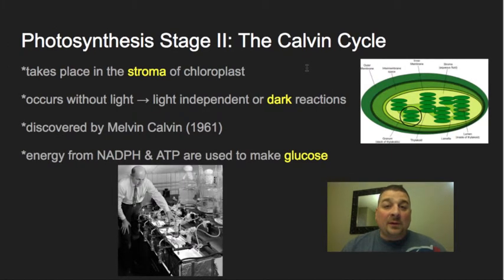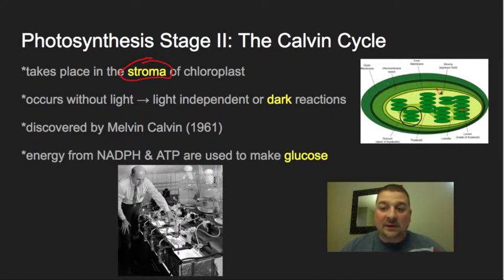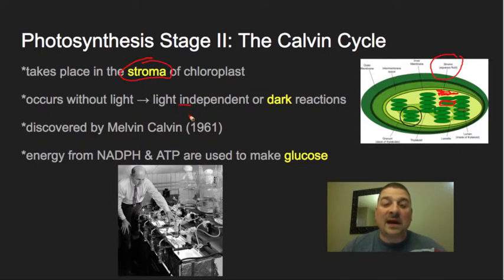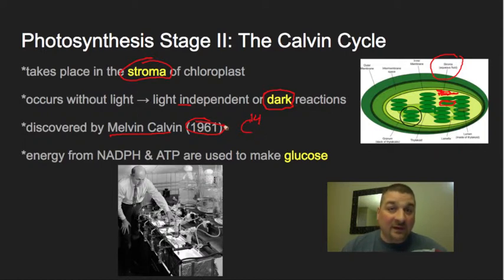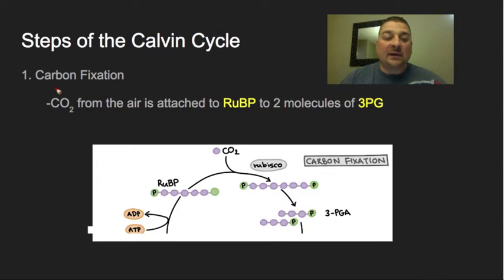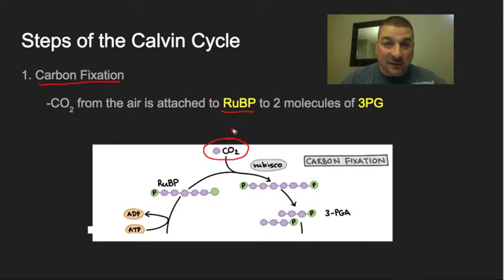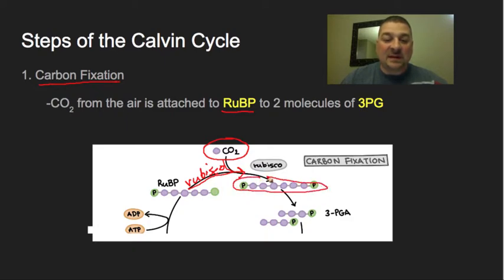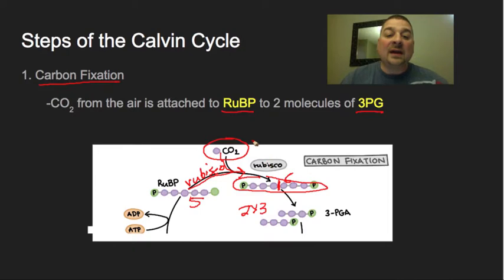4.2 Part III - Calvin Cycle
Section 4.2 video notes from ck12 Biology Flexbook on the Calvin Cycle.